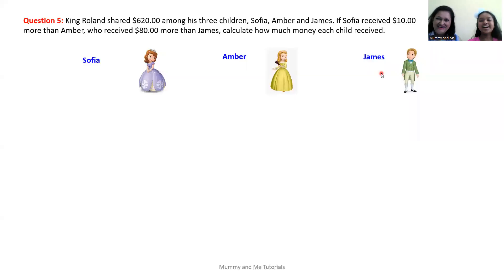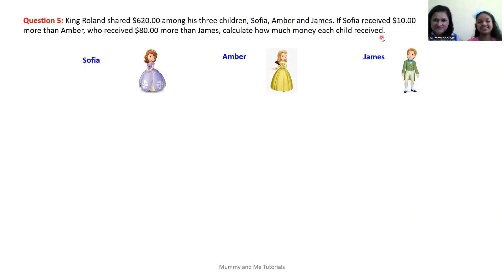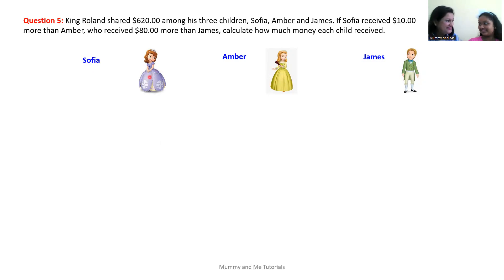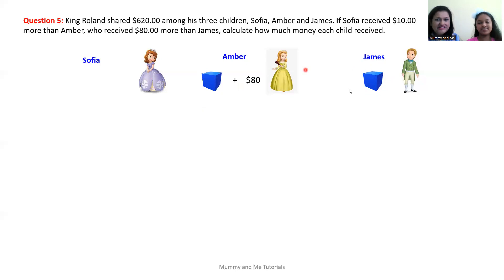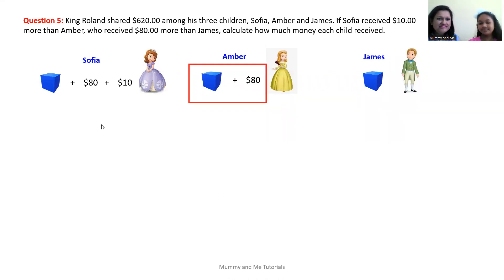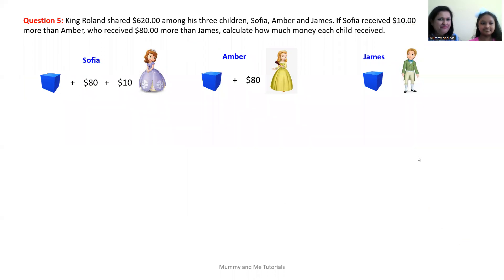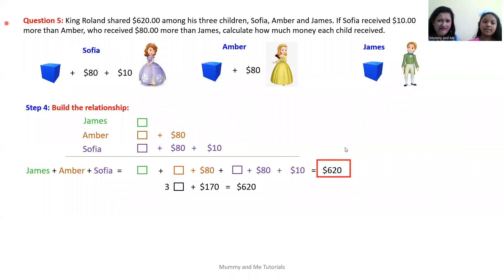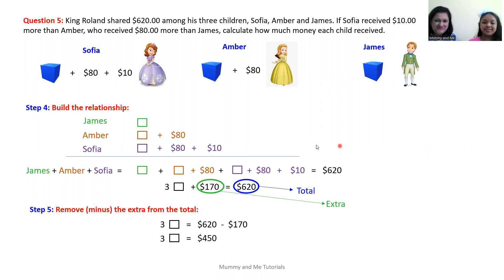Season 2 Episode 5 Unequal Sharing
SEA Maths
Worded Problems
Unequal Sharing